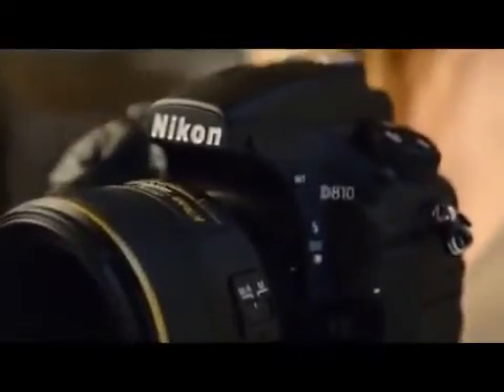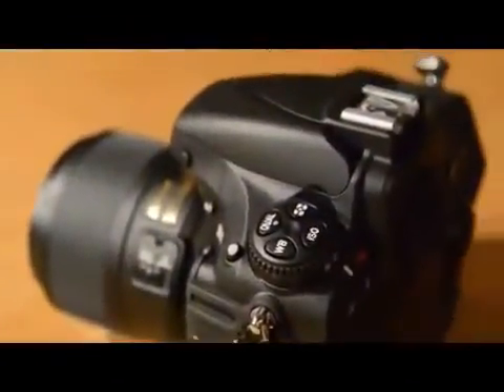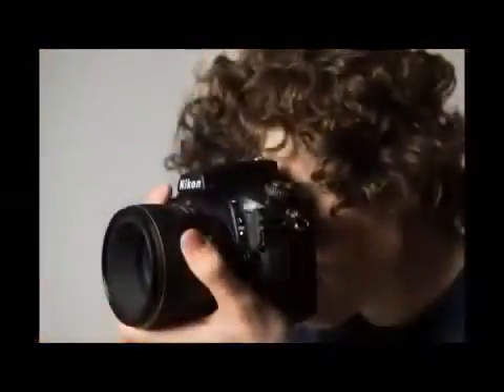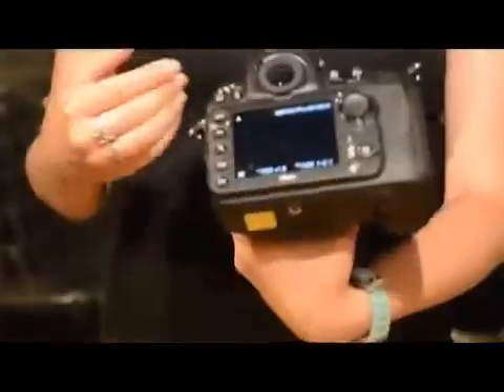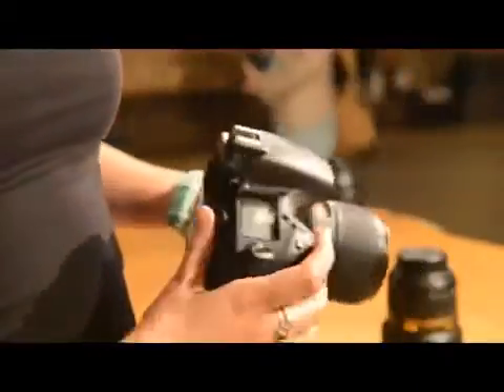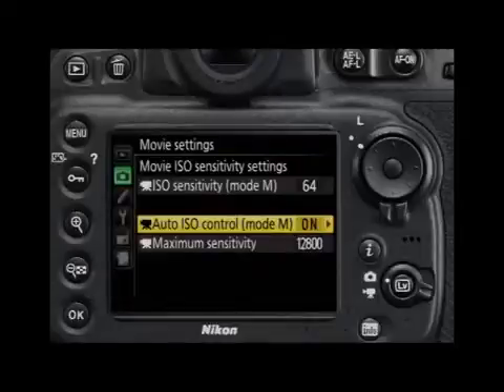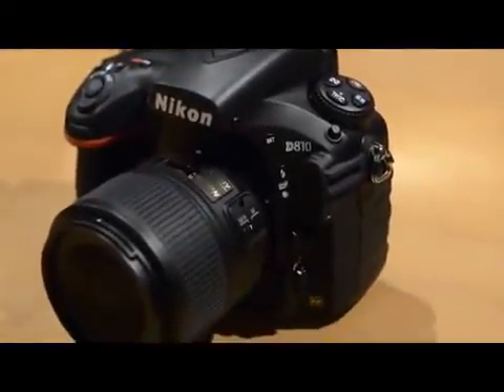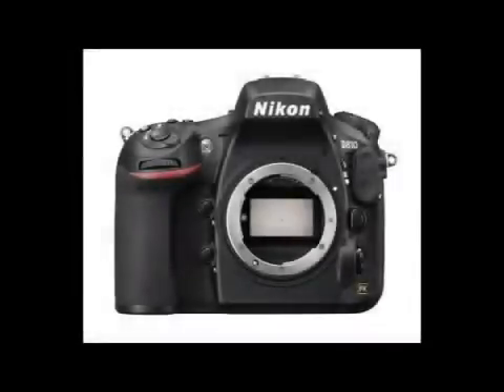Nikon Digital Cameras - Nikon D810 first look on camera with 36 MP matrix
Nikon introduced the camera D810, which was a further development of Nikon cameras D800 and D800E, released a few years ago. Novelty is equipped with 36.3 megapixel sensor and EXPEED processor 4, which was first used in the Nikon D5300. The maximum value is 12800 ISO range, and in Hi-2 increases to 51200. Camera is capable of 5 shots with a maximum resolution per second and at a resolution of 15.3 MP frequency rises shooting up to 7 fps. Unfortunately, the camera does not already become a popular mode of video format is limited to 4K and still topical FullHD. For Sale Nikon D810 will be available next month for $ 3300 or 2699 euro for the base set without lens.